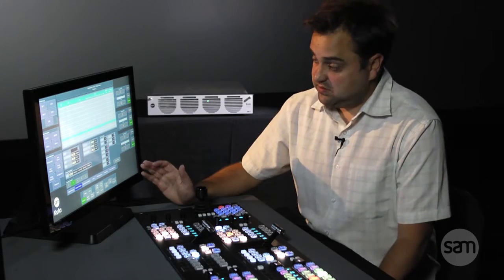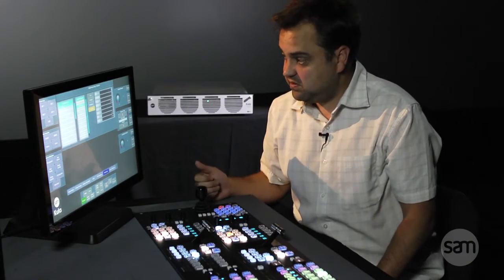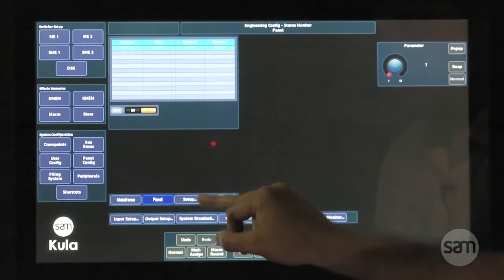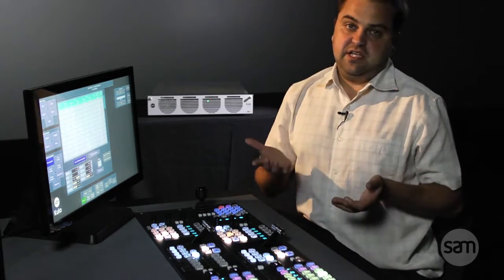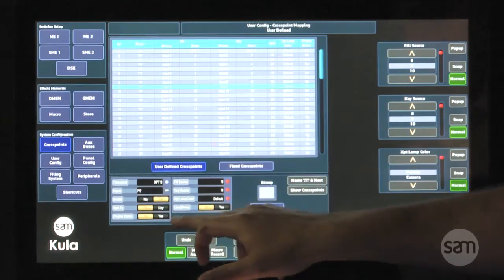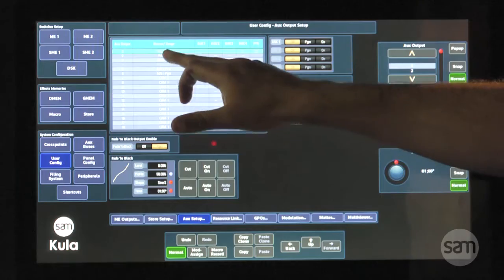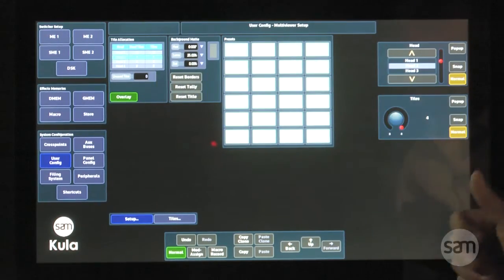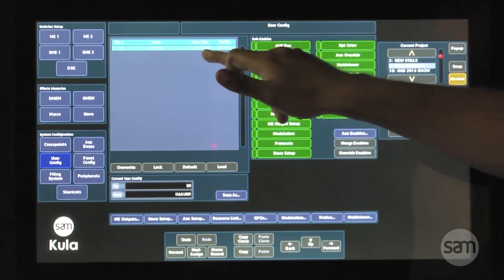Kula Training Technical - Engineering Configuration Part 2